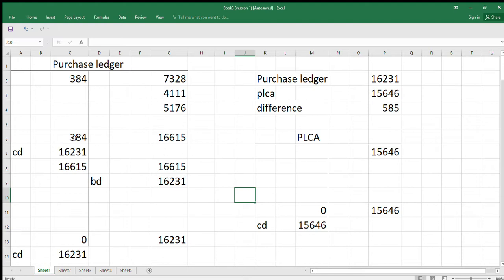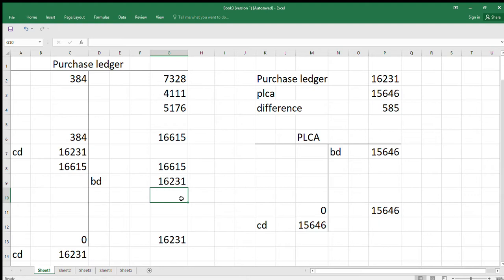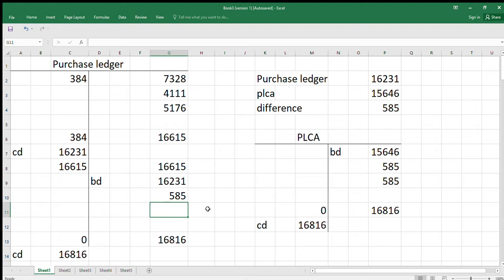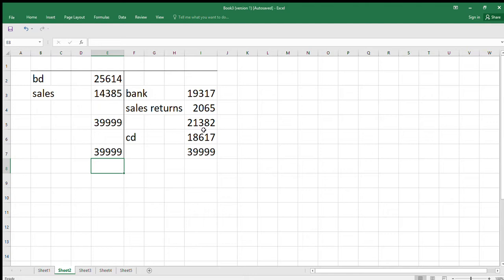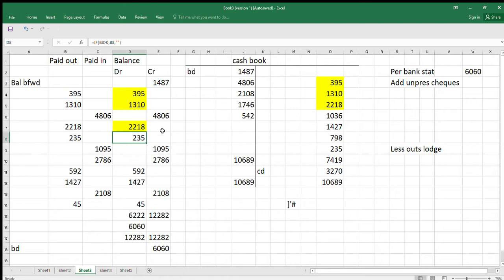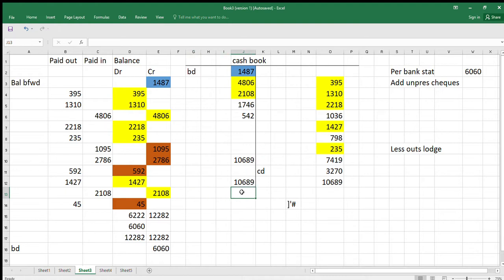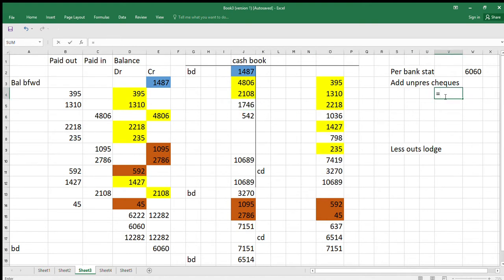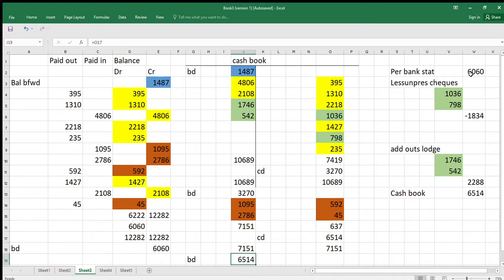AAT Level 2 Bookkeeping controls practice assessment 1 task 5 6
Purchase ledger reconciliation
bank reconciliation